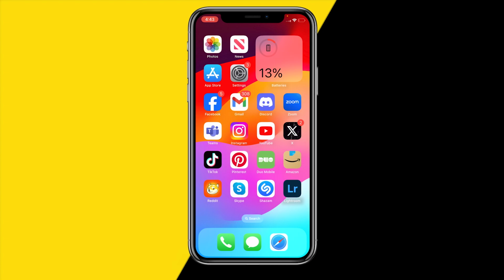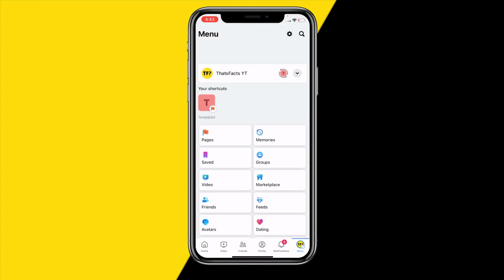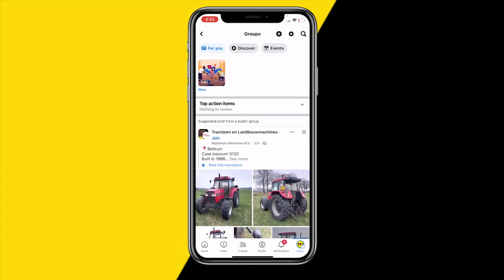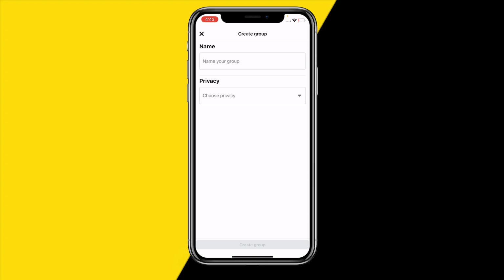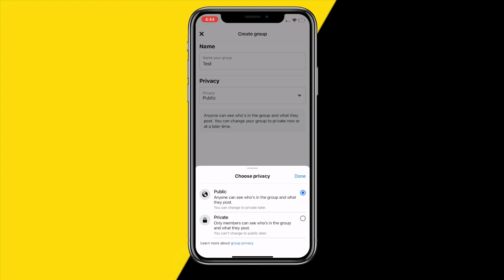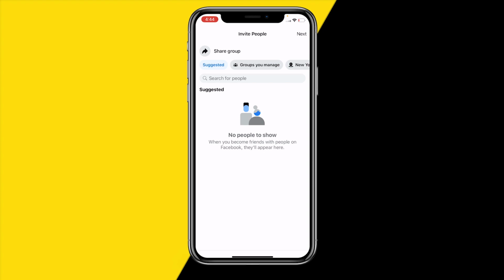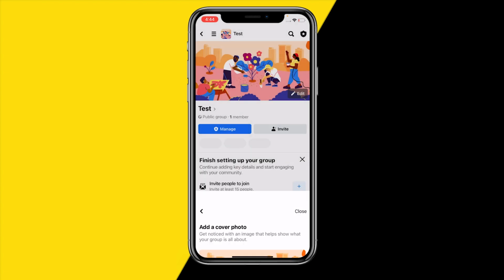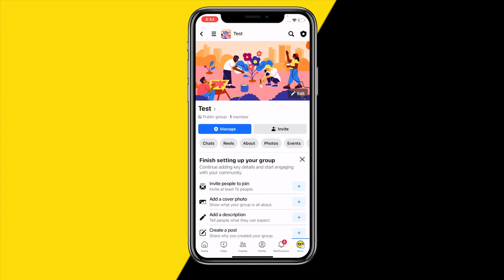How To Create A Facebook Group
How To Create A Facebook Group - Full Tutorial

👉 In this video we are going to show you how you can create a Facebook group.